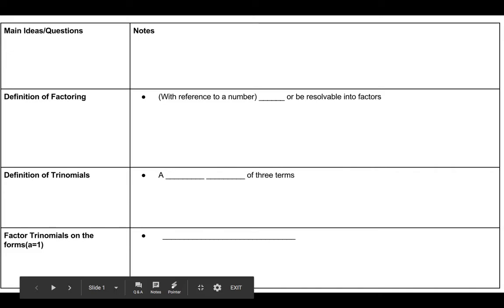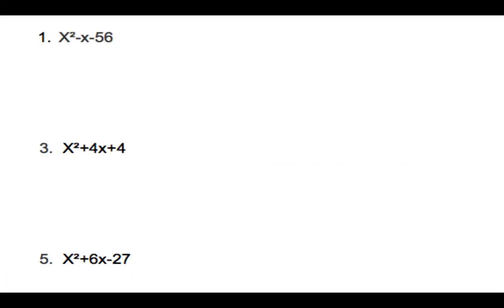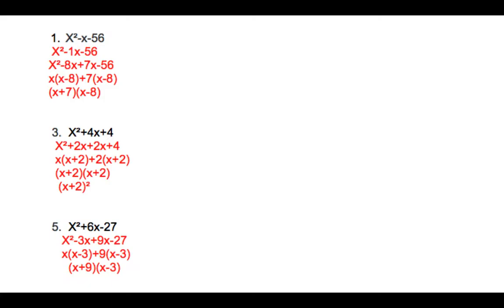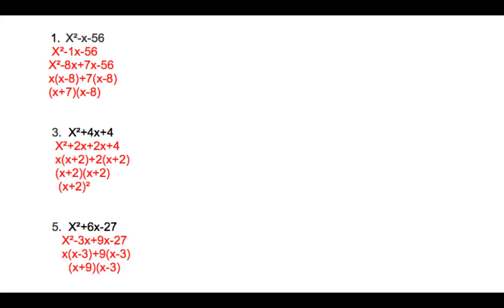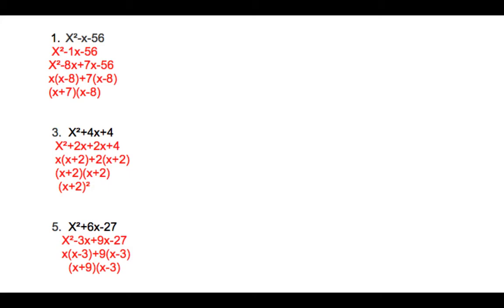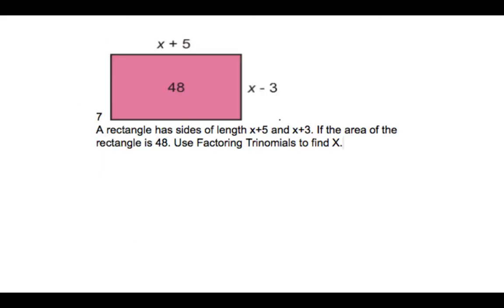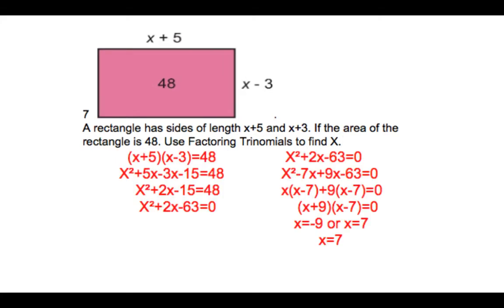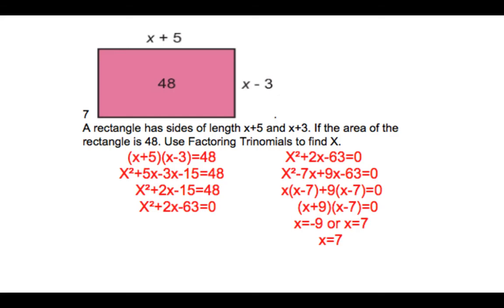Factoring Trinomials (when a=1)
By: Danny M., Bener Z., Anayss A., Shane S., Tyara L.